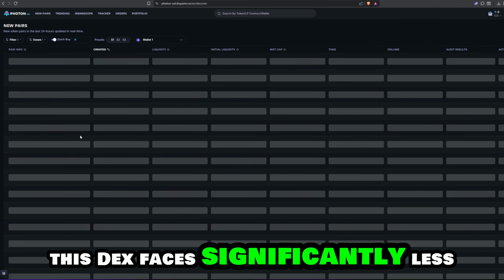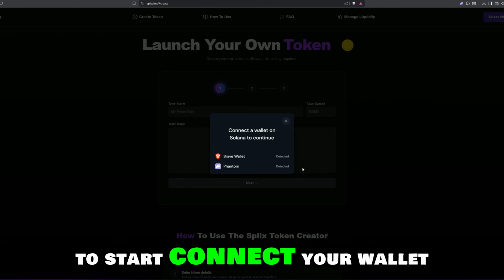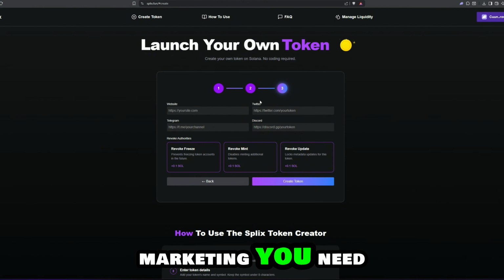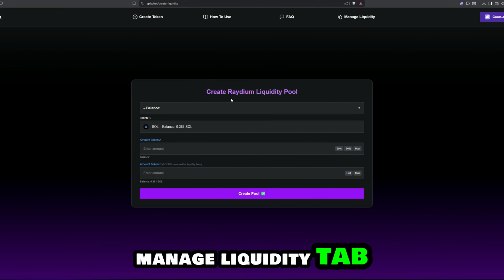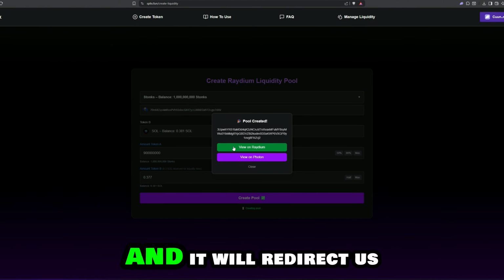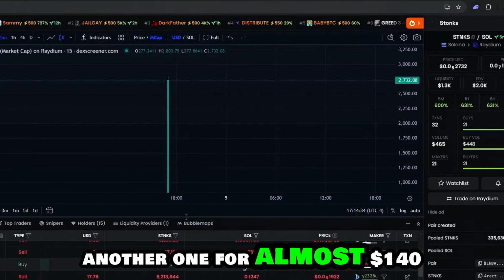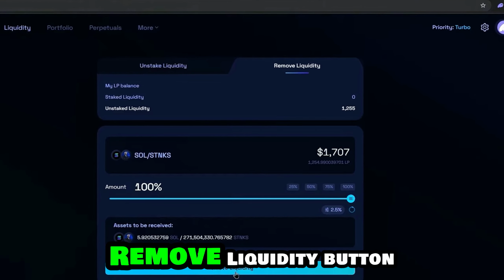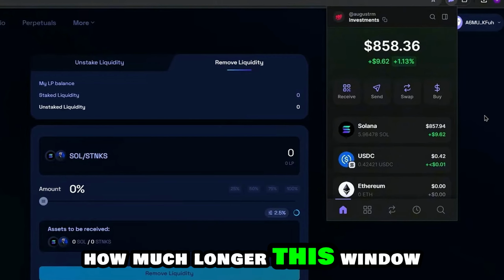How-To Make 0 to 100 SOL Rug Pulling Pump Fun Memecoins (2026 MARCH)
🚀 Want to know how the Solana meme coin market is printing insane gains in March 2026? In this video, I break down the mechanics of going from 0 to 100 SOL by analyzing Pump.Fun strategies and the methods used by top-tier players to dominate the charts.

🔹 Timestamps:
0:00 – Intro: The State of Meme Coins (March 2026 Update)
0:45 – Why Pump.Fun Still Dominates the Meta
1:30 – Token Creation: From Idea to Listing in 60 Seconds
2:45 – Raydium Liquidity Secrets: Avoiding Early Dumps
3:30 – The 0 to 100 SOL Strategy: Case Studies of Viral Success
4:15 – How to Identify Rug Pulls & Protect Your Capital

💡 What You’ll Learn Today:
We are diving deep into the "inner workings" of the industry: how hype is manufactured, how trending algorithms work, and why 99% of beginners lose money where the pros are making life-changing 100x gains.

🔥 The 3-Step Success Blueprint 🔥
1️⃣ The Setup: Building a viral brand and "social proof" behind the scenes.
2️⃣ The Launch: Technical nuances of listing on Pump.Fun without errors.
3️⃣ The Profit: When to hold, when to exit, and how to scale your volume.

🧠 Questions Answered:
How do modern manipulation schemes work on meme coins?

Is it actually realistic to hit 100 SOL starting from zero this month?

What specific triggers push a token to the top of DexScreener?

Diamond Hands vs. Fast Profits: Which strategy wins in 2026?

🎯 This is a must-watch for anyone trying to master the Solana game in 2026. Watch until the end for a checklist on how to spot a scam before it happens!